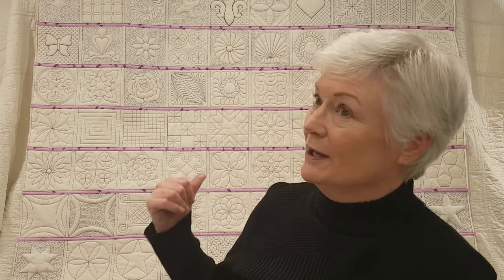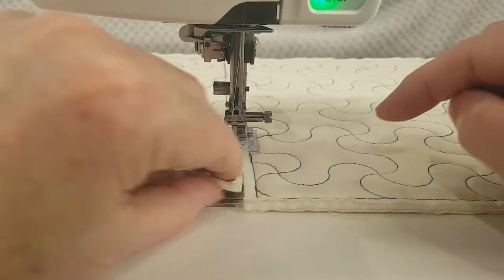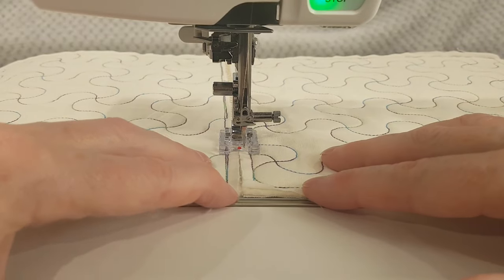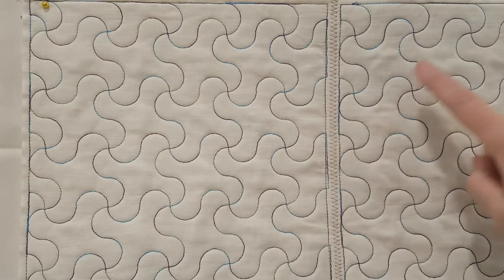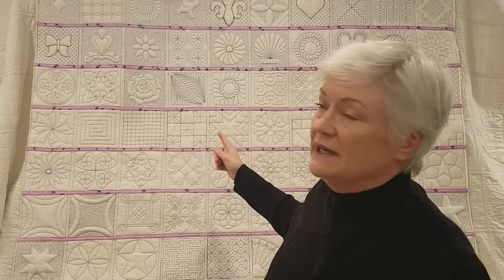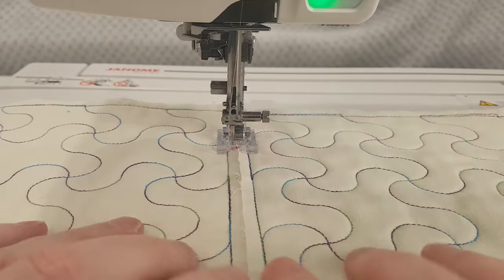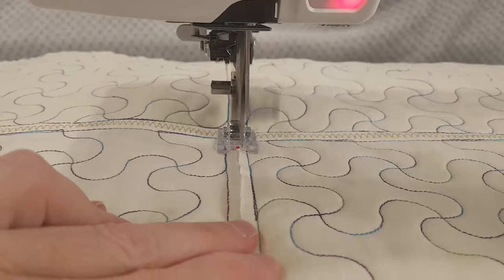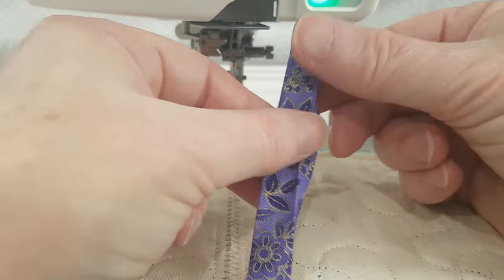Sharyn's Quilt As You Go - Practical demonstration of joining already quilted items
Quilt As You Go can require huge amounts of precision sewing and the results are often less than you hoped.  This method gives quick and easy results and you can get as creative as you wish with it!

Watch as Sharyn shows the value of adjusting needle drop position and stitches fabric tape over the back and front of the joins.

Sharyn has been sewing for over 50 years and teaching for about 20 years.